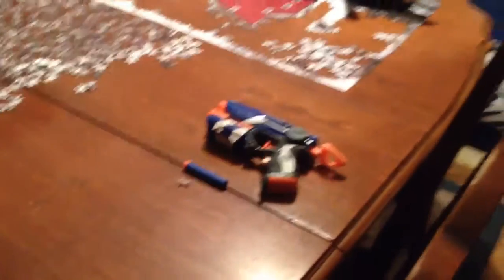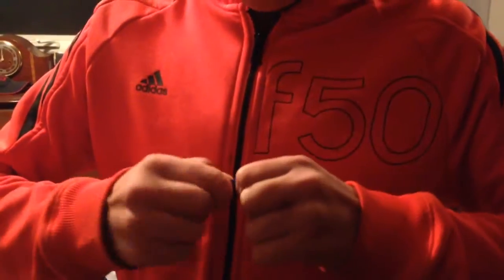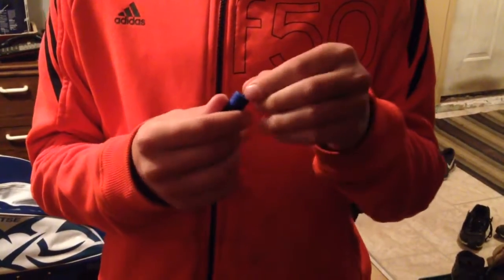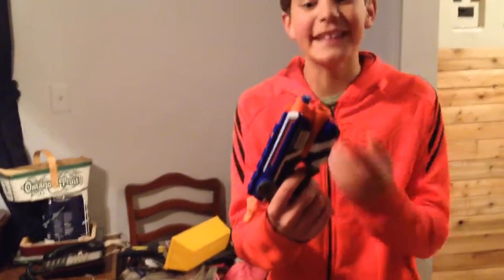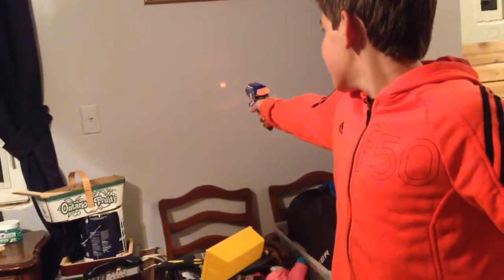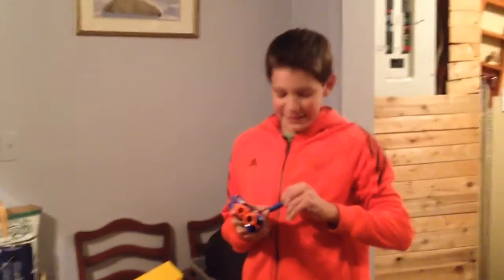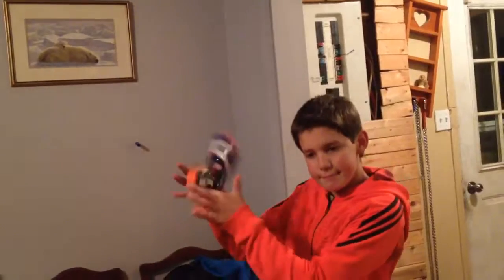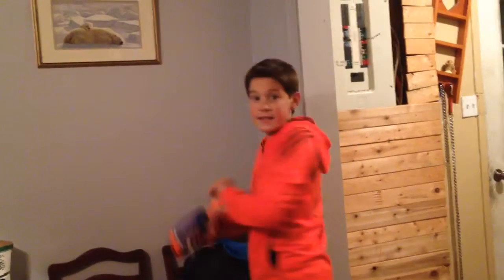How to #1 Make Your Nerf Bullets Sticky